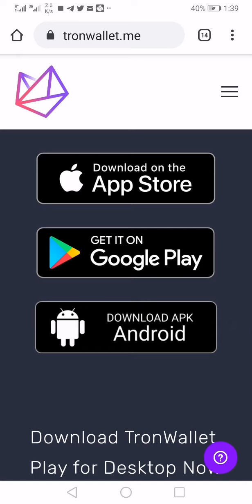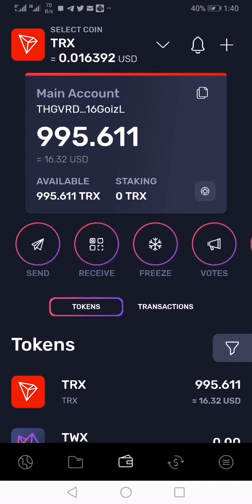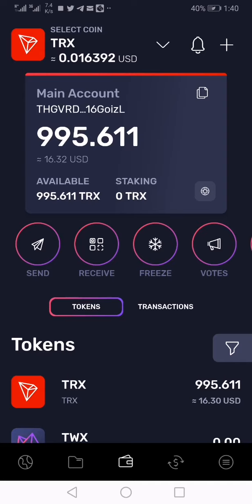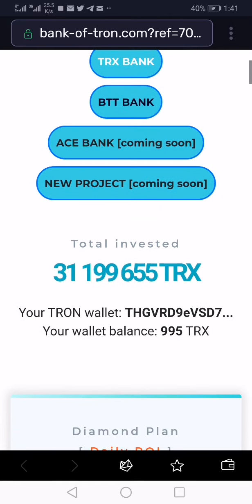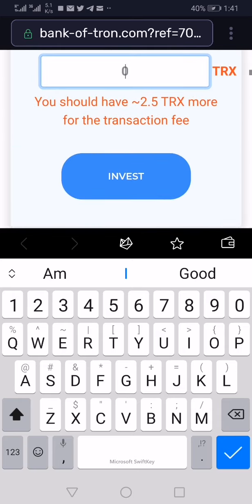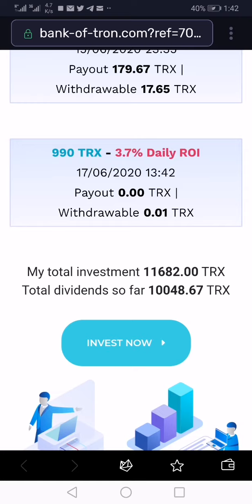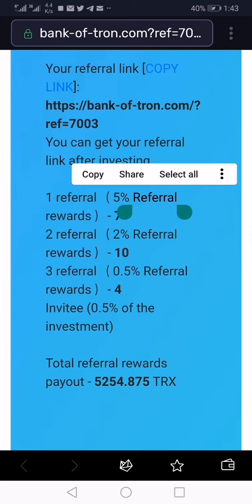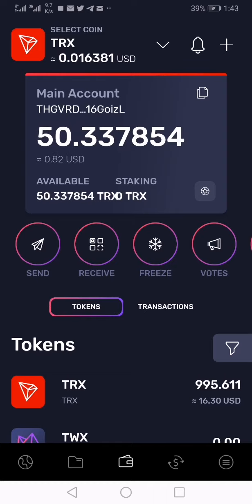Tron wallet| How to install tron wallet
If you want to install tron wallet, download the right application from the official website for tron wallet.

Use the wallet to store your assets or to browse the world of Decentralized apps on the tron blockchain only.

To signup

To connect